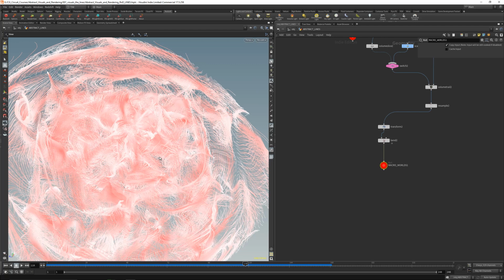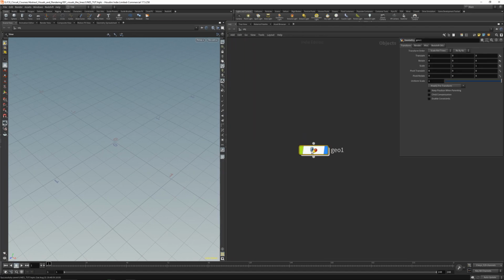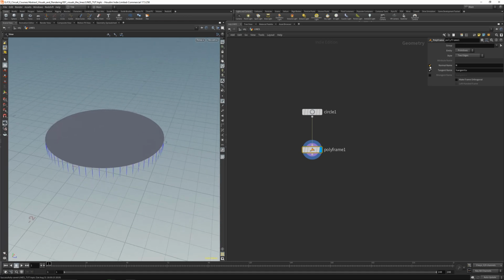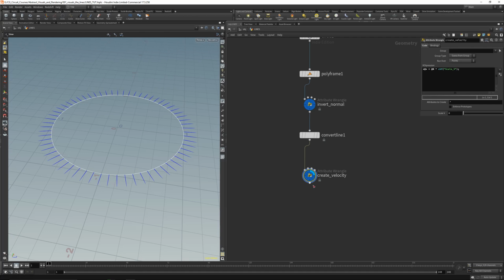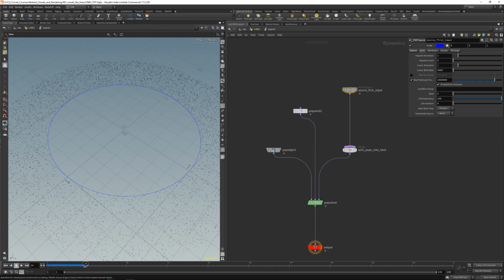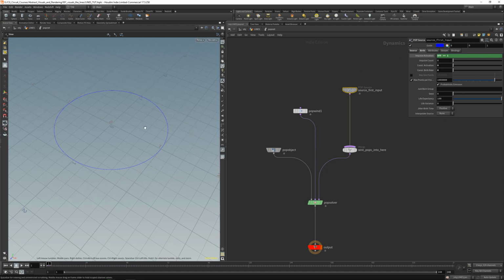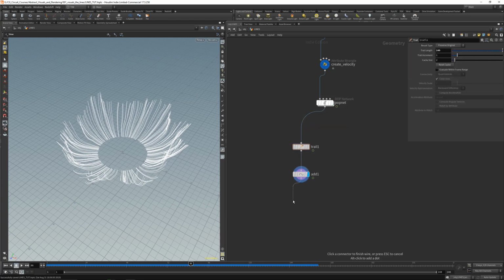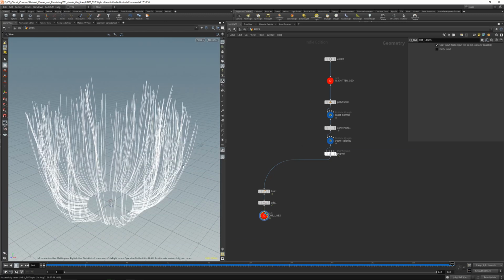Abstract Visuals - Houdini and Redshift / Abstract Lines Lesson One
Fist lesson for free! Enjoy!

This course is about the creation of visual abstract effects in Houdini. At the same time, this course is also about Redshift for Houdini.

Things we create together: abstract lines, geometric shapes, crystals out of this world and an ornametal structure.
At the end of this course we are going through a pdg pipeline for redshift.
I'm looking forward to the course!
See you in the course!

Tim